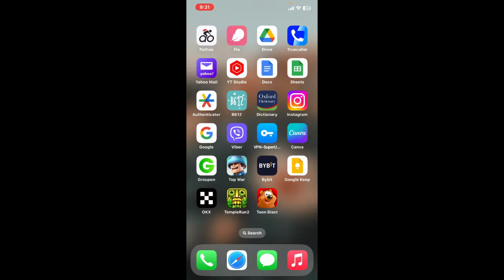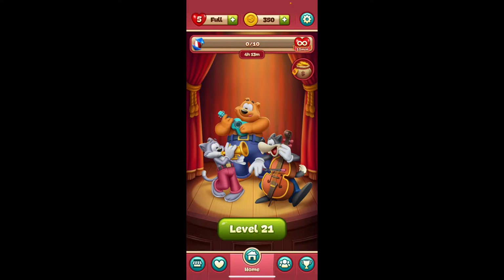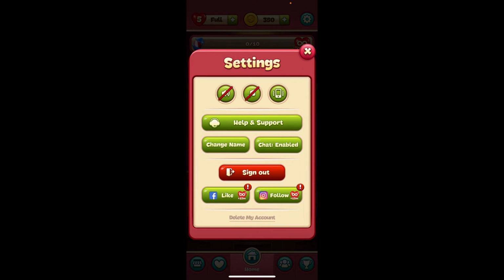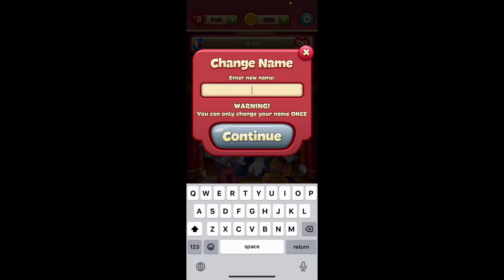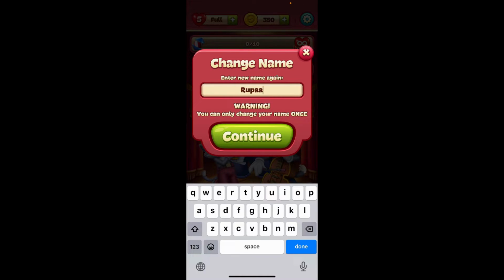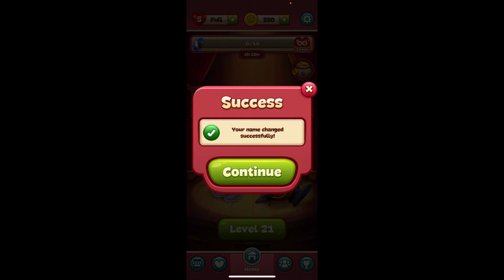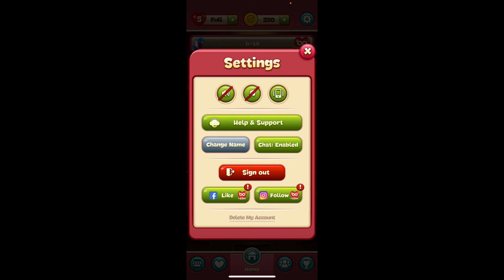How to Change Name on Toon Blast Account 2023?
Discover the fun of personalization! In this tutorial, we guide you through the steps to change your name on Toon Blast, ensuring your gaming identity reflects your style. Watch now and add a touch of personality to your Toon Blast profile!